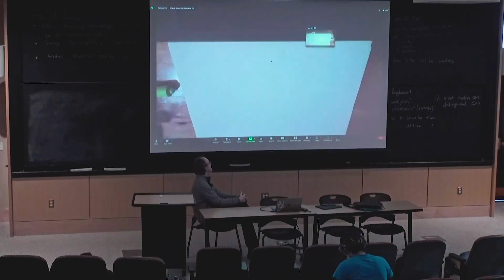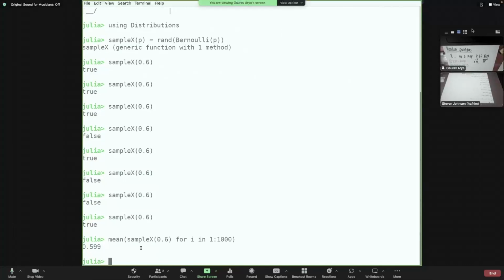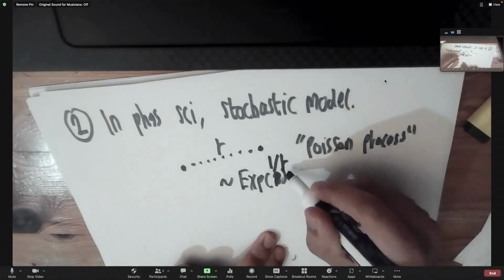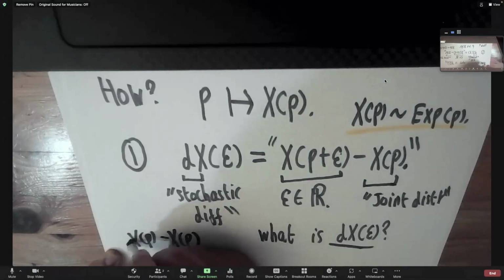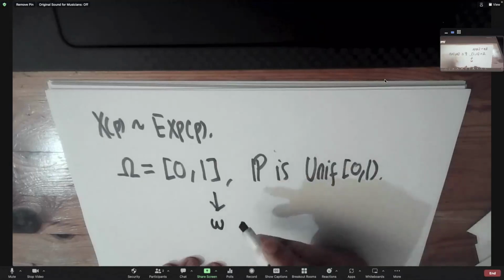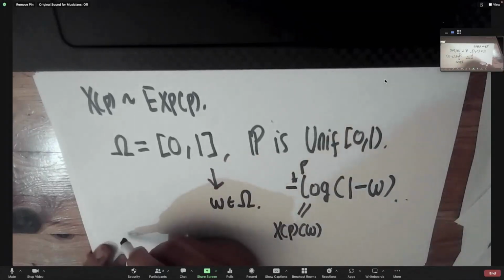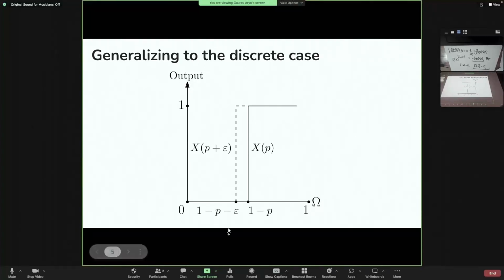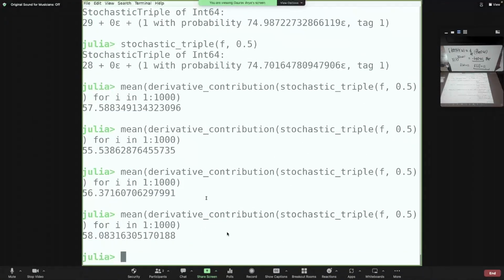Lecture 7 Part 1: Derivatives of Random Functions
MIT 18.S096 Matrix Calculus For Machine Learning And Beyond, IAP 2023

Description: Even if a function f is stochastic (has random numbers in it), we can still define a derivative “on average” (whose expectation value is the derivative of the expectation value of f). For example, for stochastic gradient descent in machine learning.